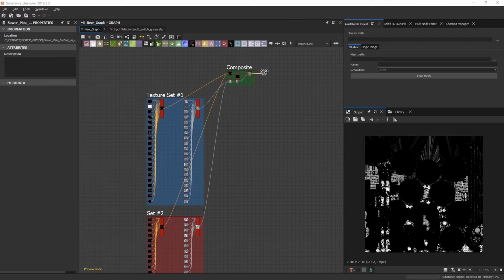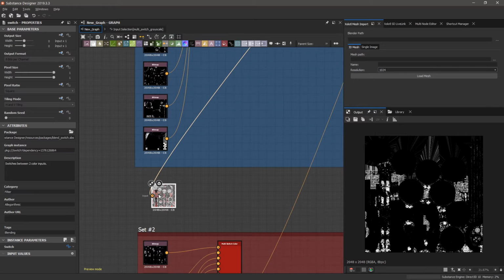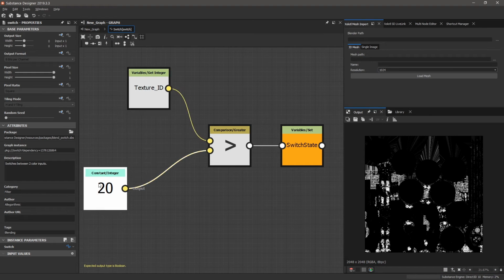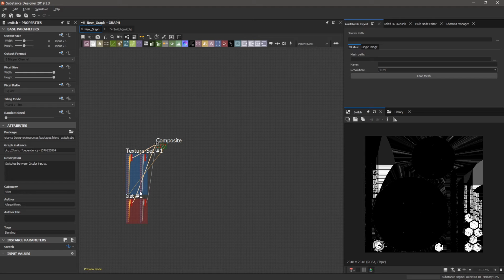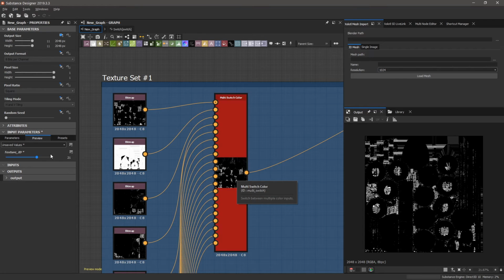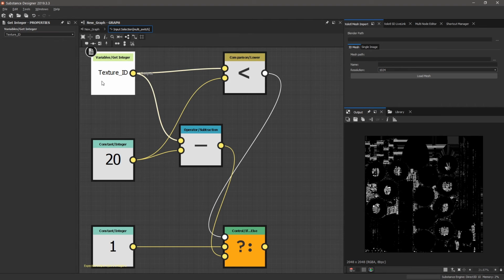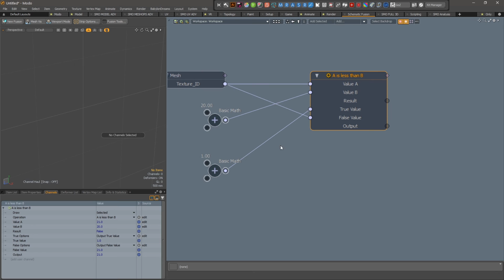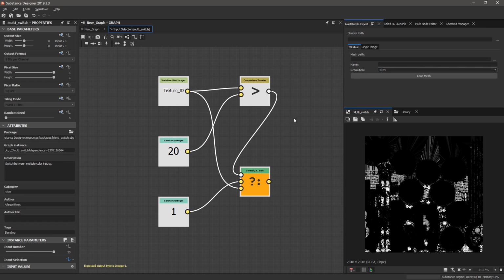X & Y Series - Conditional Logic Node in Substance Designer & Modo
Hi, everyone.

This video is showing you the similarities between Modo and Substance Designer on Conditional Logic Nodes.
It can help a lot beginner users to see how they can go beyond the limits of current built-in SD nodes and this way extend further your ability to create your own rules.